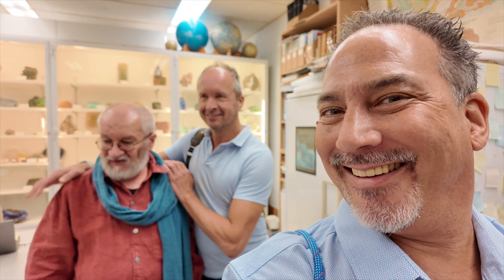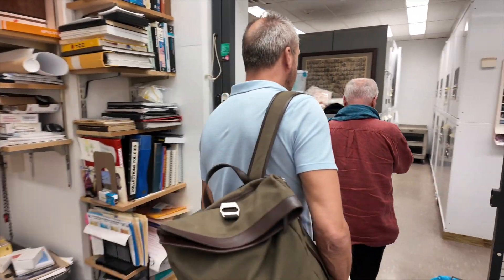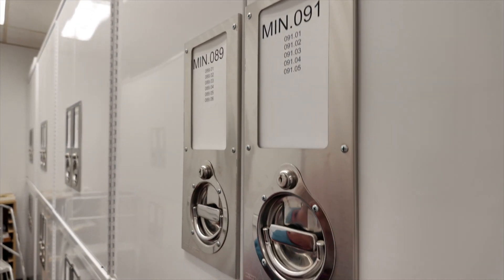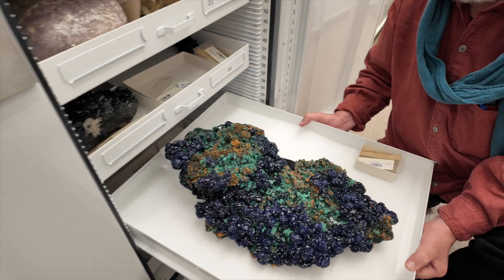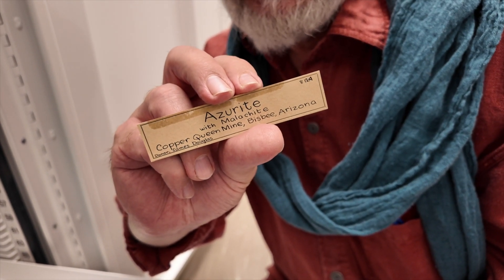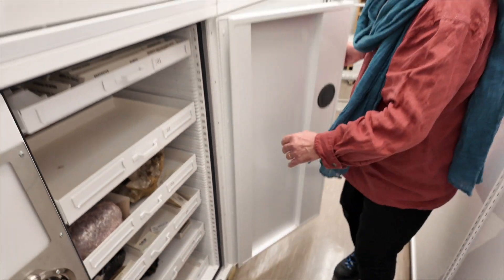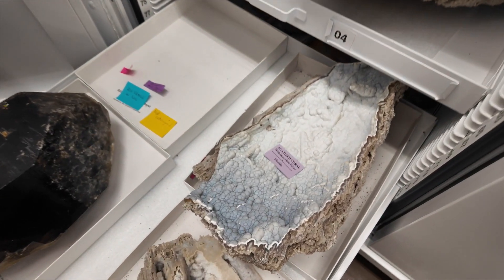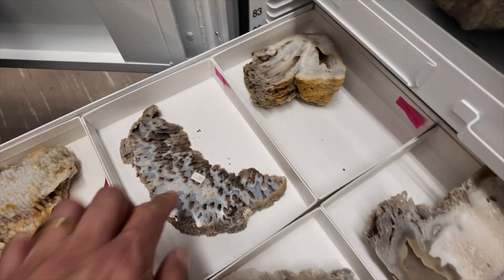Behind the Scenes at the Peabody - 2024 Reopening of Yale Peabody Museum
We mineral people are an incredible fortunate group of people. We know friends from all over the world and when we go visit, sometimes we're taken on special behind the scenes tours...much like what happened today.

Al and I go behind the scenes of the Yale Peabody Museum with Collections Manager Stefan Nicolescu as we venture down into the basement of the museum to check out some of their storage specimens that ONE DAY will make it up to the exhibit hall.

We invite you to come with us and we venture DEEP into the Peabody!!!